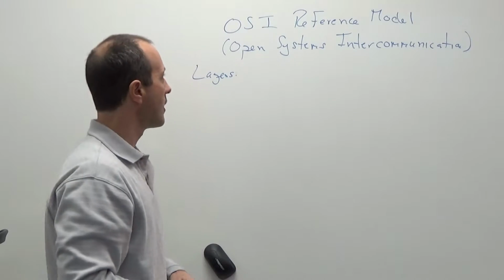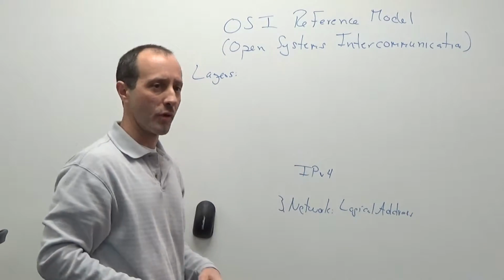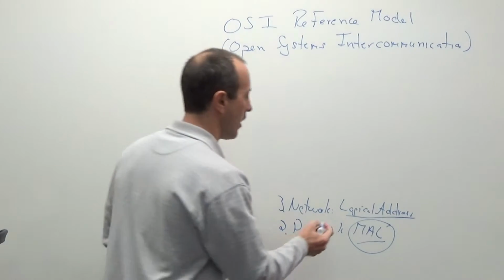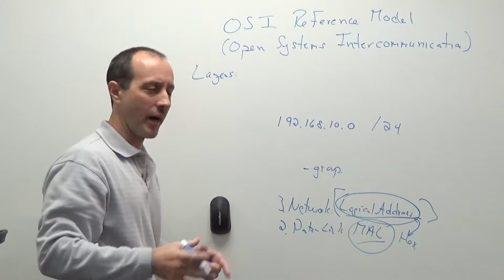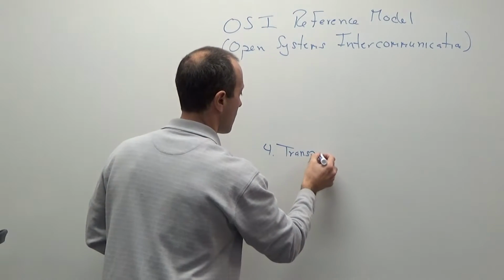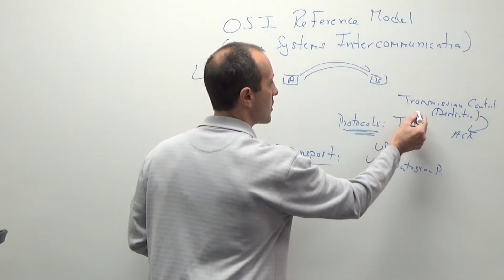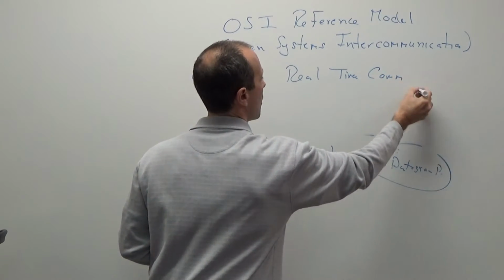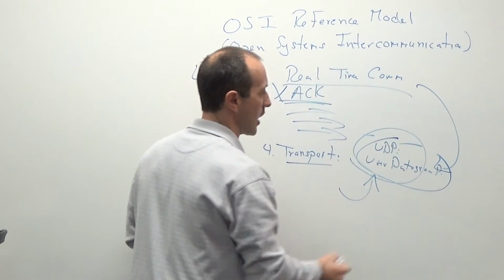OSI Reference Layers 3 and 4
In this brief video, I continue the conversation regarding the OSI Reference Model. This time, I move up to Layer 3, the Network Layer. Then I talk about Layer 4, the Transport Layer.

The OSI Reference Model is a good example of an engineering process that solves a problem. How do we get two devices on a digital network to communicate to each other. Answer: we create a method by which specific data is used to identify and complete a specific process.

Layer 3, the Network Layer, uses a logical addressing scheme (most notably the Internet Protocol address) to identify a device and the network to which it belongs. This logical addressing scheme allows us to group devices together, regardless of who manufactured them.

Layer 4, the Transport Layer, is responsible for sending - or routing - the IP address (the Layer 3 address). The Transport Layer is responsible for Acknowledging (ACK) that data was received. Or, if no acknowledgement is required, the Transport Layer is responsible for sending data across a digital network in real time, such as voice communication.

The protocols in these two layers of the OSI Reference Model make digital communication in our modern world possible.